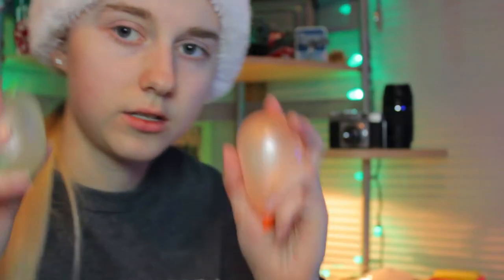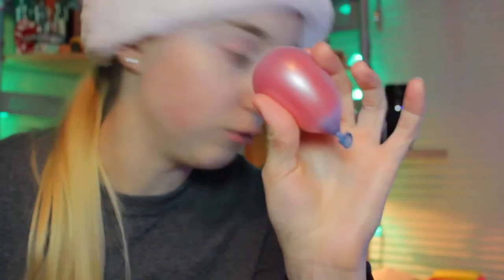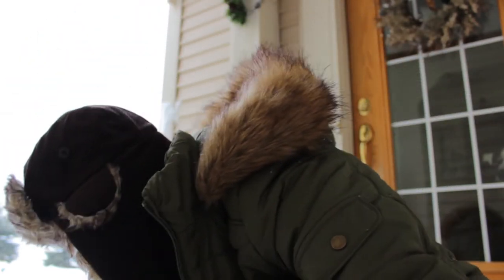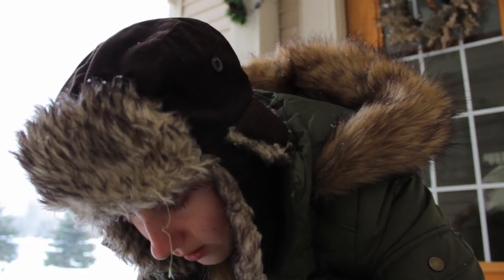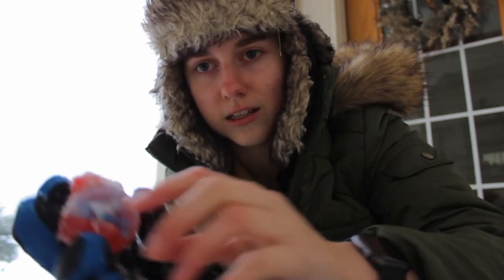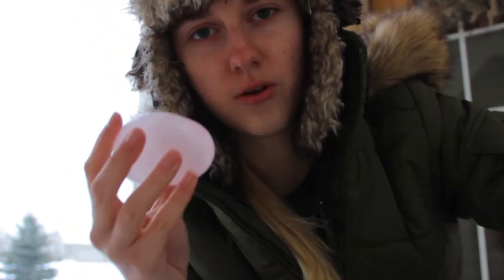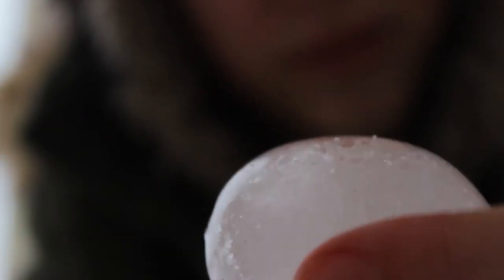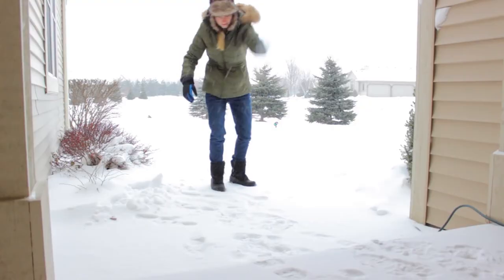FREEZING BALLOONS!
Here is my little experiment to see how this would turn out!